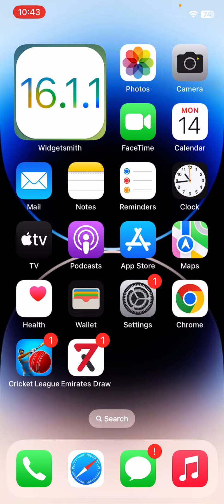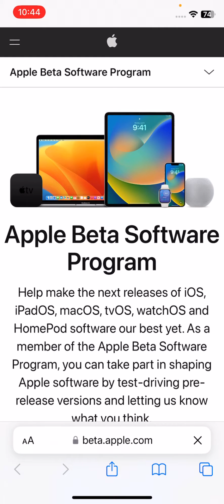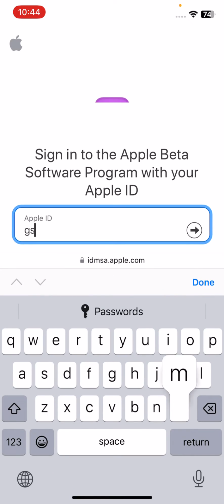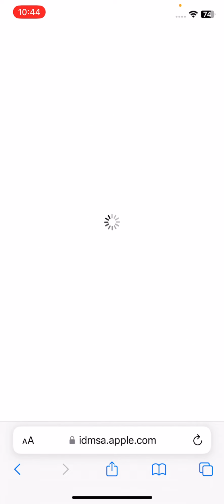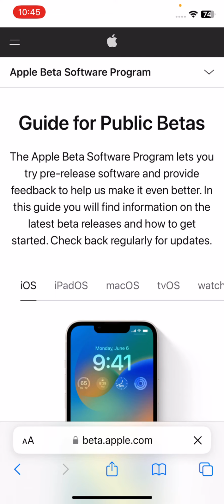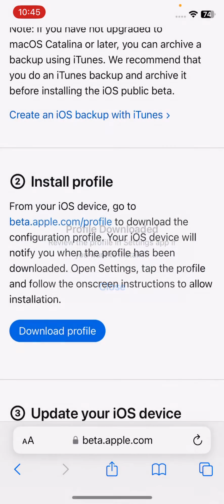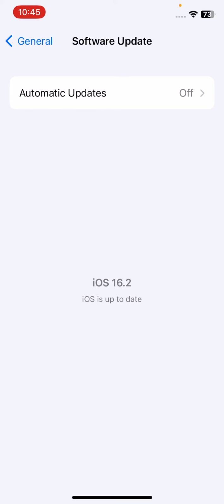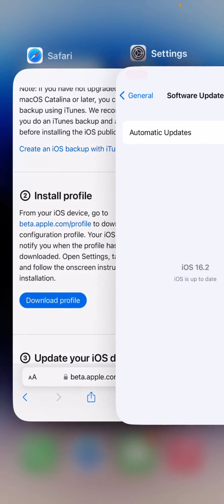How To Fix WiFi Keeps Disconnecting Issue After iOS 16.1.1 Update Solved